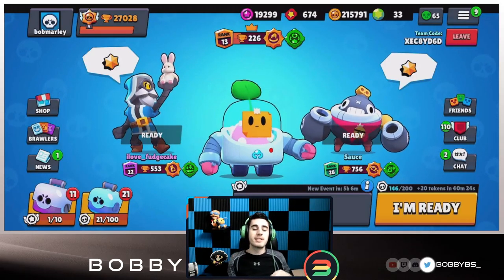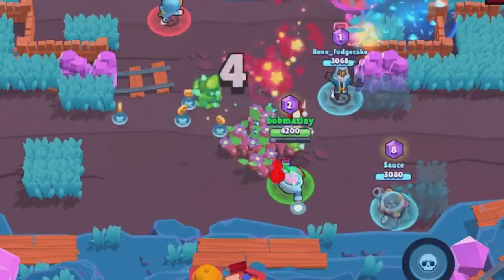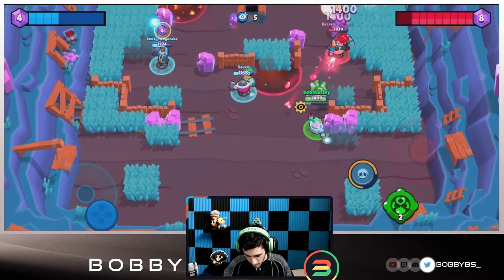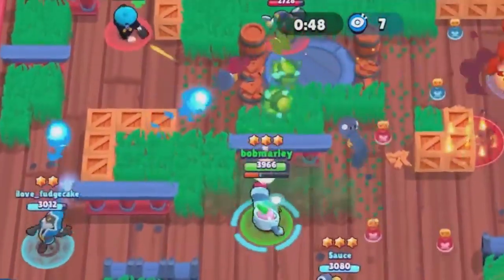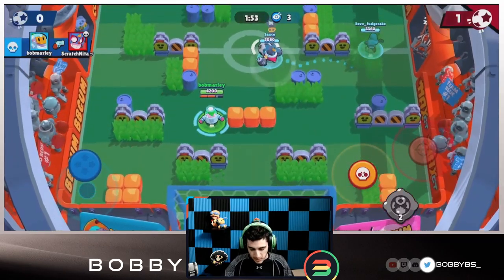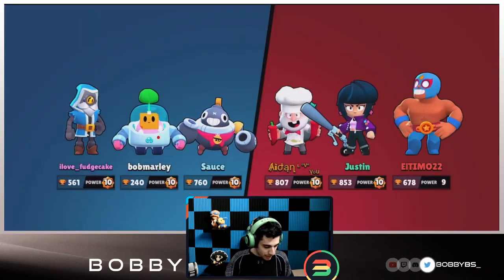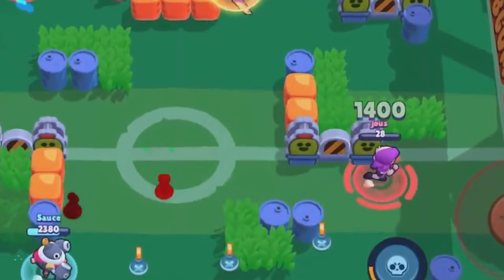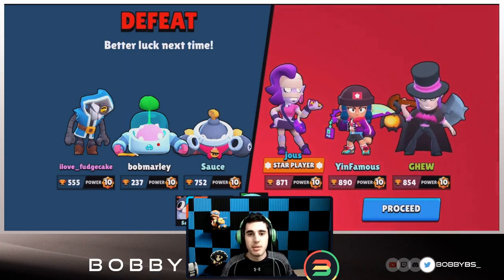INSANE HARD TRIPLE THROWER CHALLENGE